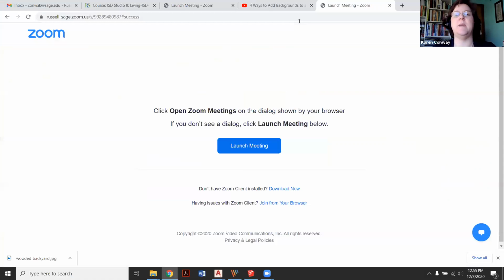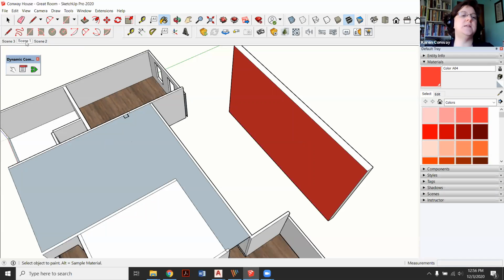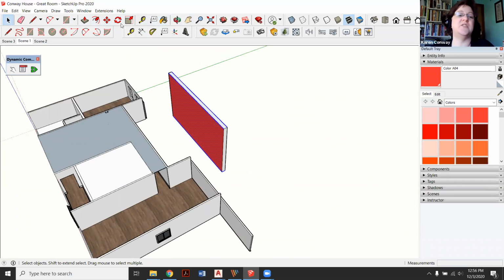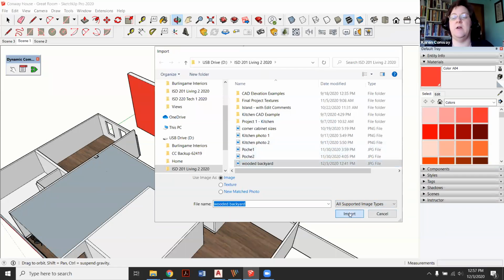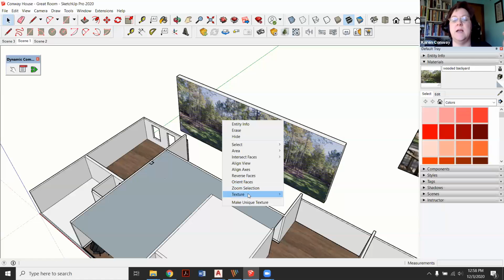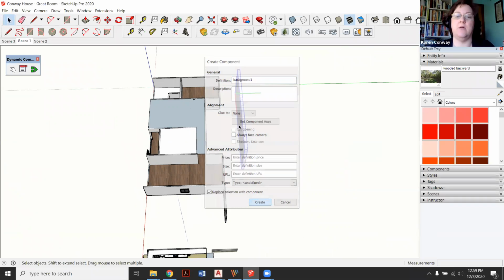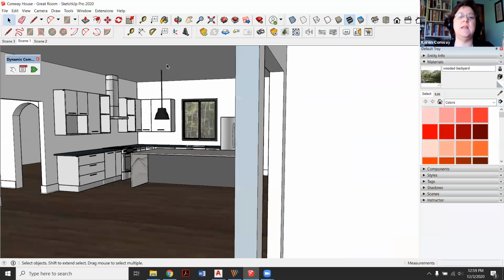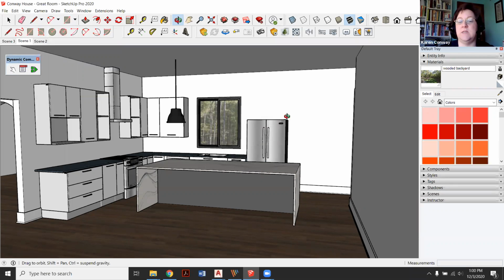Sketchup - Simple Ways to Add Sketchup Backgrounds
Short video showing the simplest way to add exterior backgrounds to your views